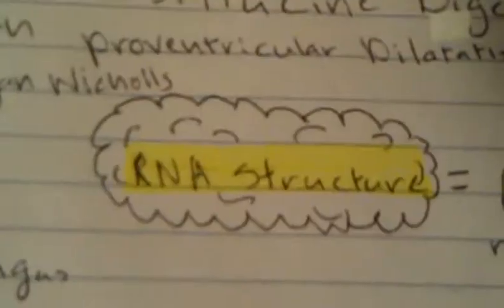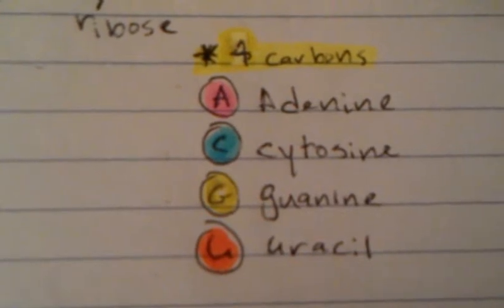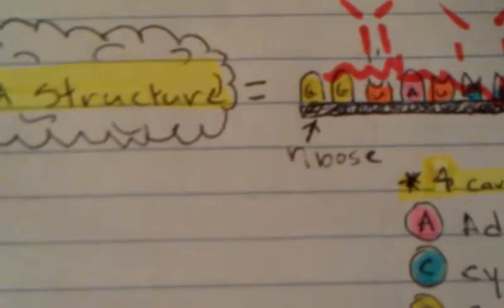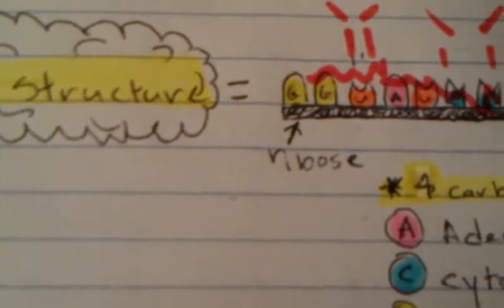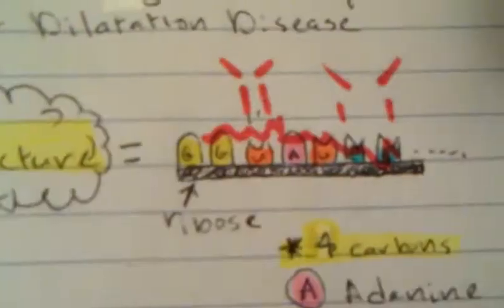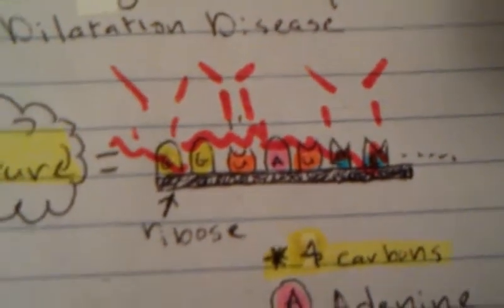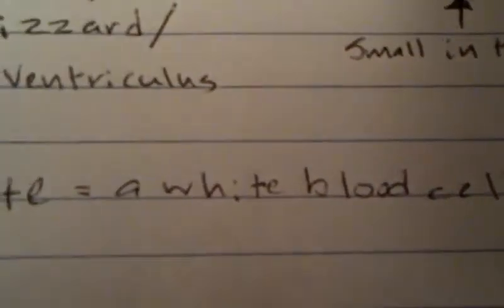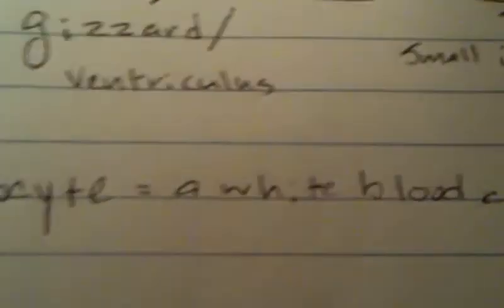Pdd the fight